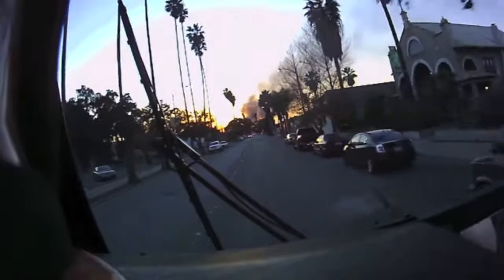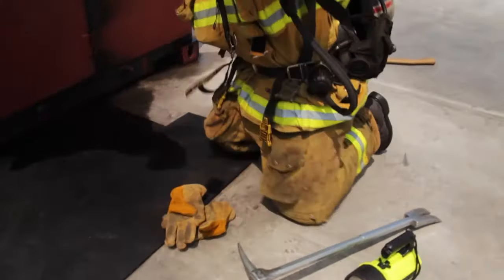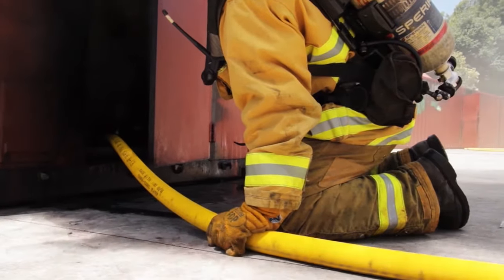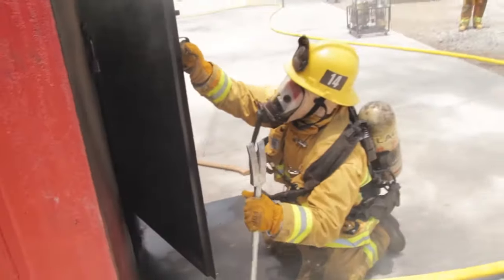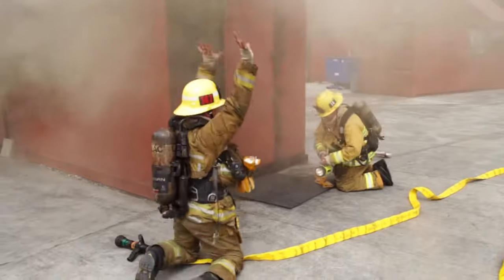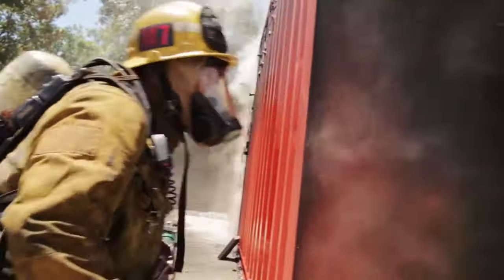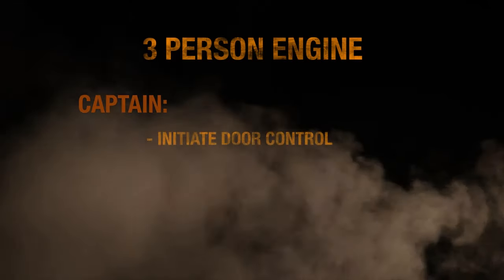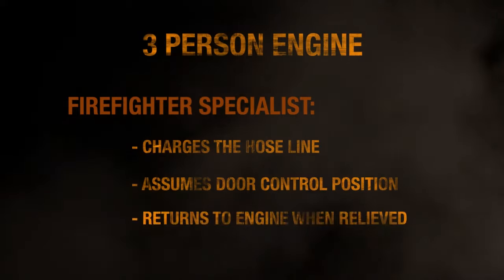Interior Fire Attack Utilizing Door Control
LA County Fire Department subject matter experts present interior fire attack techniques utilizing door control, to help keep the fire ventilation limited.